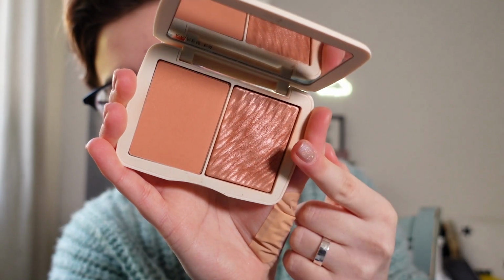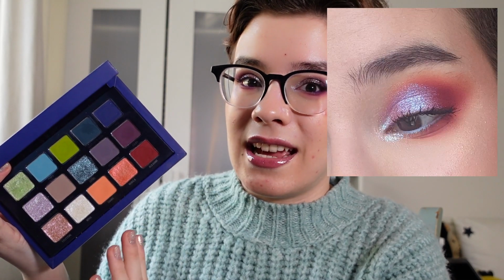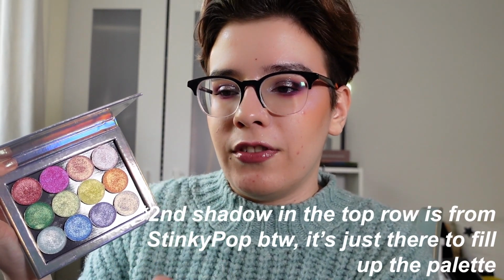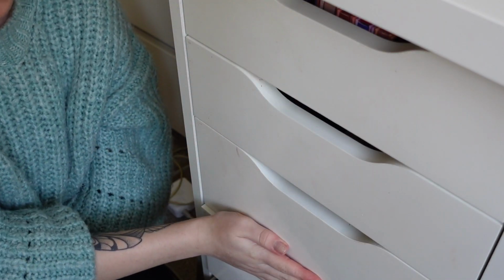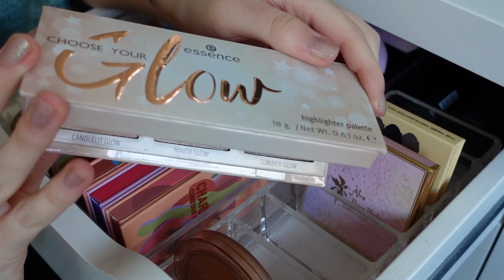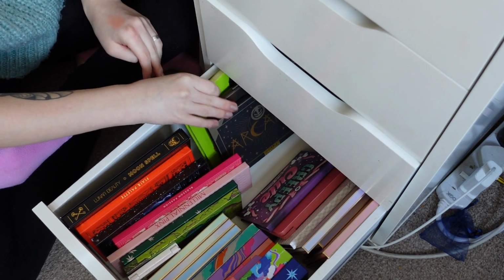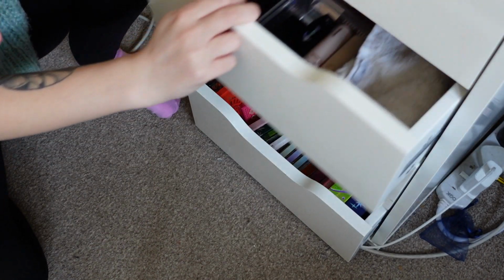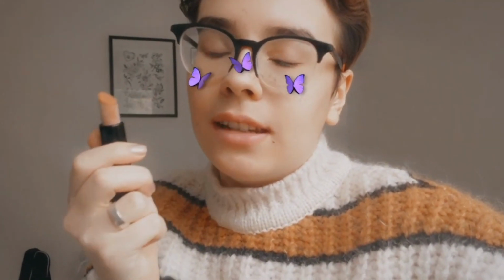Shop My Stash For SPRING // Current Makeup Basket: Greens and pastels!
Hi! I'm Skye (they/them) and in today's video, I'm going to continue my Shop My Stash series and we are picking out some of my focus products for the start of Spring!

// Previous Video //
My Makeup Inventory 2021

// Products Used //
・Eyes:  Kaleidos Astro Pink Palette
               Bernovich Sparkle Shadow in X-09
               Copacetic Luna Quad
               Nabla Major Pleasure Mascara
・Brows: Nabla Brow Divine Pencil in Uranus
・Face: Milani Rose Hydrating Primer
              Glossier Stretch Concealer
              Nabla Close Up Smoothing Pressed Powder in Light
              Becca Sunlit Bronzer in Bali Sands
              CoverFX Blush Duo in Soft Peach
              Oden's Eye Alva II Highlighter Palette
・Lips:  Essence Shine Shine Shine Gloss in Deep Red Love

// Social Media //
・Makeup Instagram
beautyybyskye

*Any product that is listed with this symbol (*) afterwards was sent to me as PR, this video is not sponsored. I will always give my unfiltered and honest opinions.